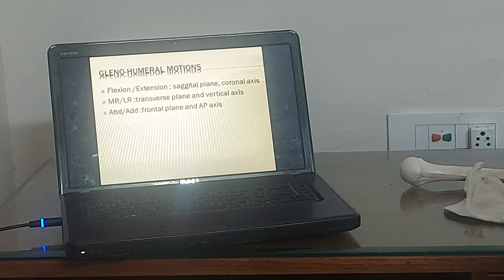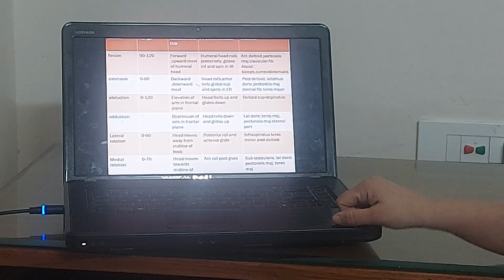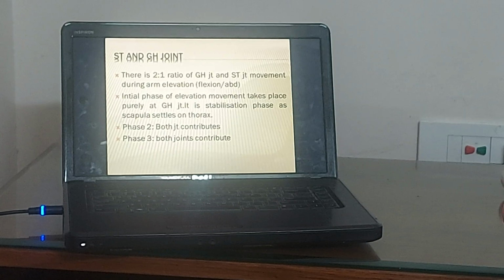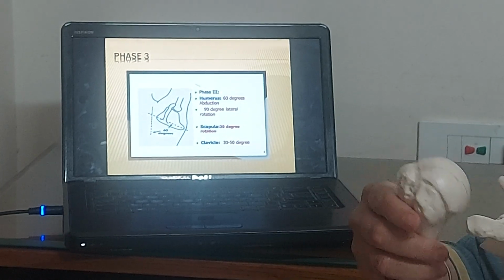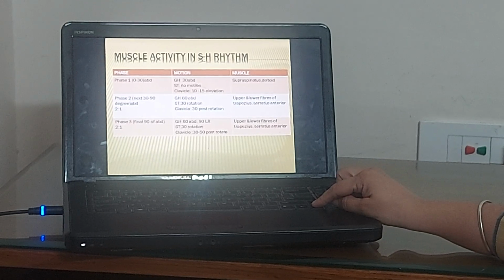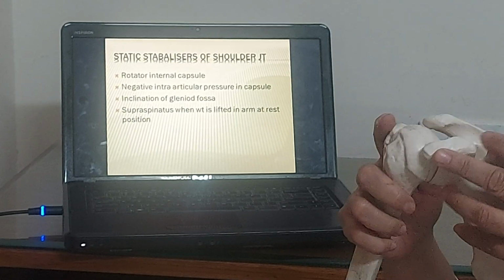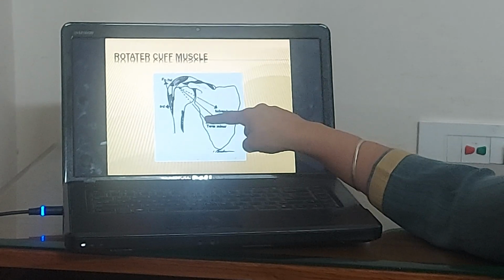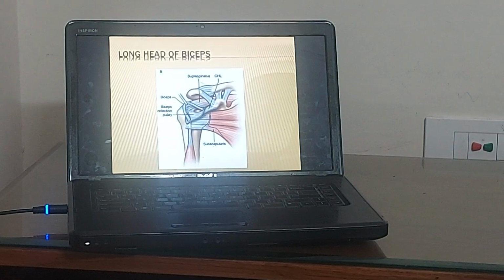kinetics and kinematics of Glenohumeral joint,scapulo humeral rhythm, stabilizer of shoulder complex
Kinetics &Kinematics of Glenohumeral joint,scapulohumeral rhythm and stabilizers of shoulder complex